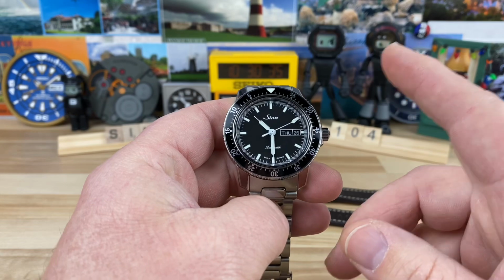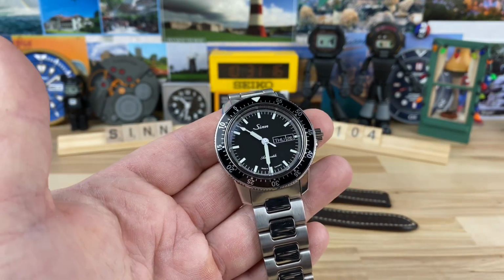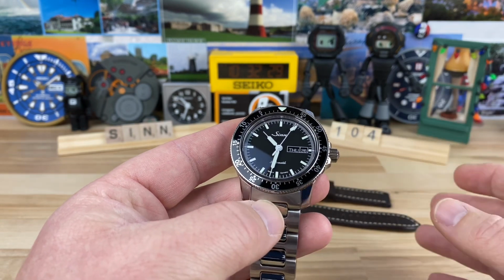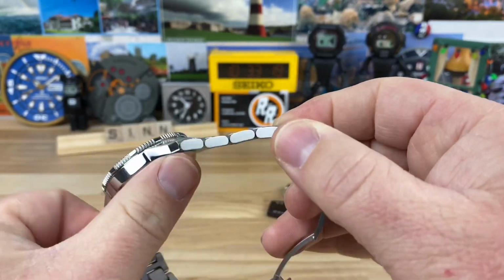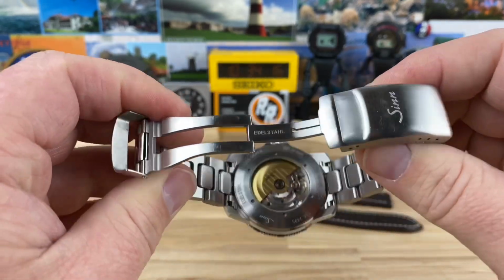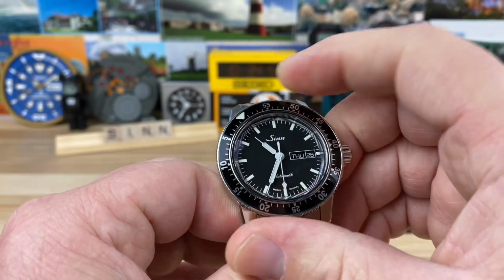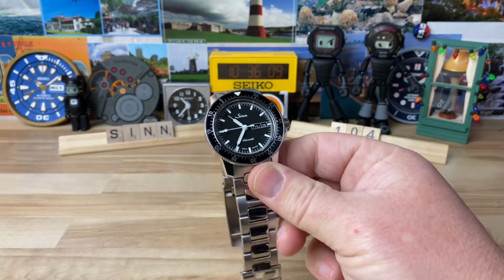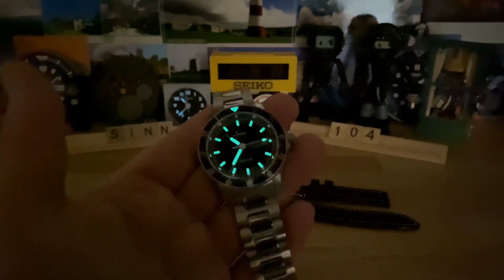Sinn 104 Always on your mind?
Thanks to Chris for sharing his 104, Thanks to Homer for buying it.

Always nice to handle the 104, hope to own one again soon.